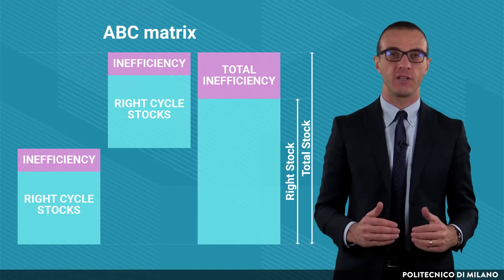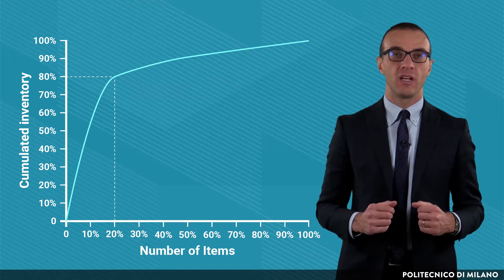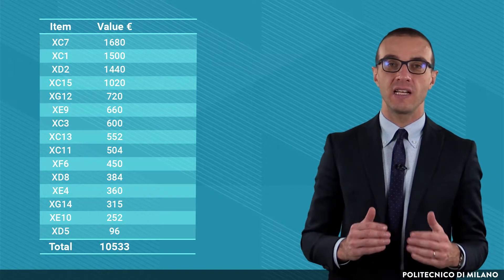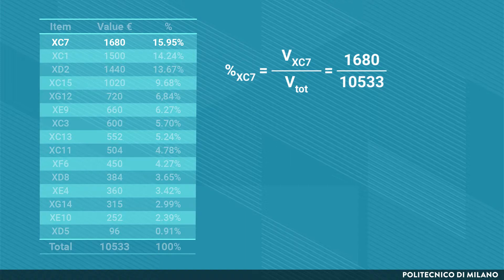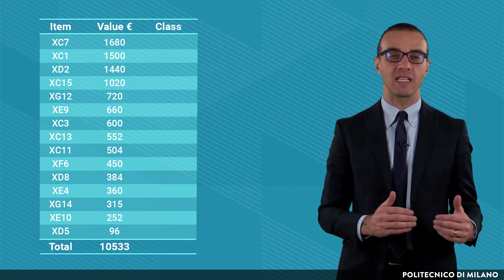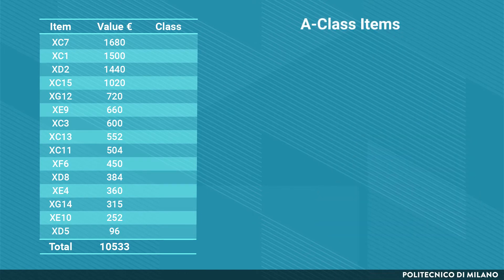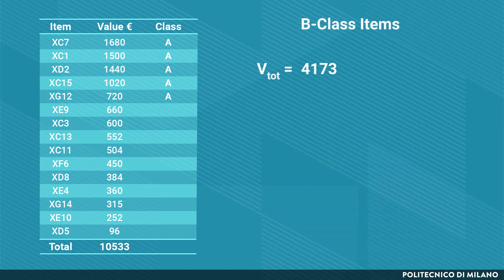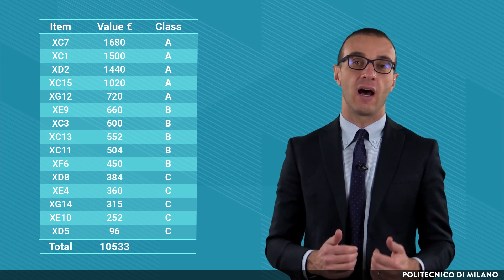ABC Analysis (part 1) (Riccardo Mangiaracina)